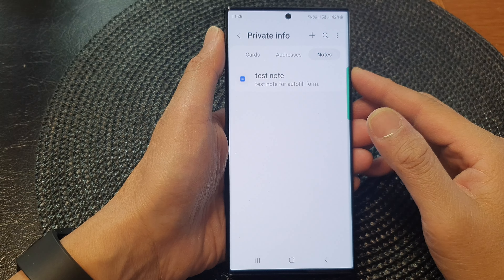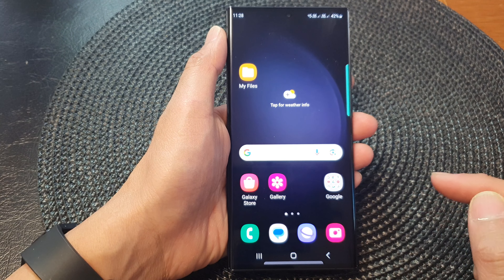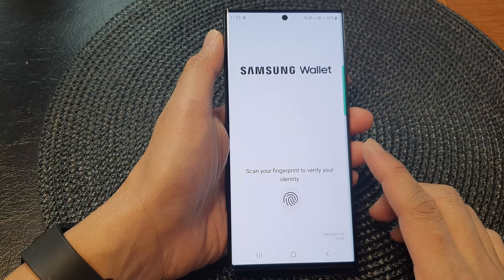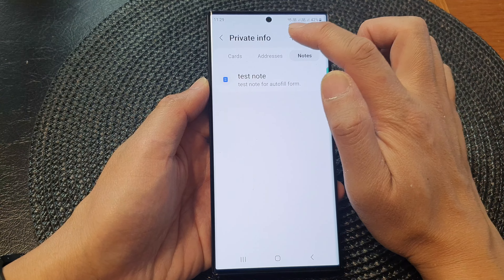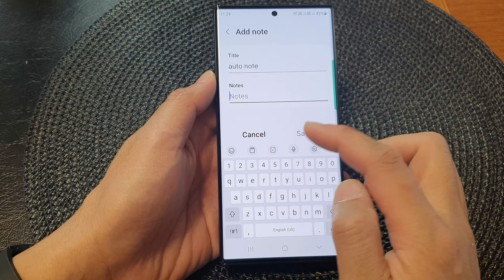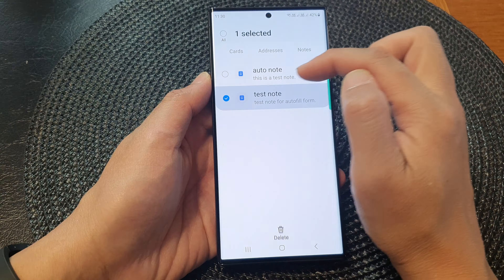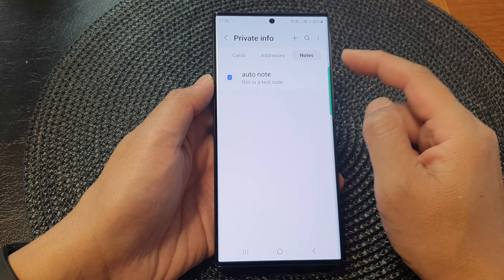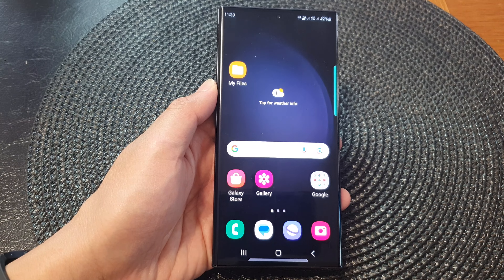Galaxy S23's: How to Add / Remove Notes For Autofill Form In Samsung Pass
Learn how you can add or remove notes for Autofill form in Samsung Pass on the Samsung Galaxy S23/S23+/Ultra.

In today's video, we will explore the purpose and benefits of adding and removing notes for autofill forms in Samsung Pass on the Galaxy S23. Samsung Pass is a powerful feature that securely stores your passwords, personal information, and payment details for easy and secure autofill across various apps and websites.

In this tutorial, we'll guide you through the process of adding and removing notes in Samsung Pass, allowing you to store additional information related to autofill forms. These notes can include specific instructions, preferences, or any other relevant details that you want to be automatically filled in when using Samsung Pass.

By utilizing the notes feature in Samsung Pass, you can streamline your online form filling experience, save time, and reduce the chances of errors. We'll demonstrate how to add notes to specific autofill forms and show you how to remove or edit them as needed.

Join us as we explore the purpose and benefits of adding and removing notes for autofill forms in Samsung Pass on the Galaxy S23. Enhance your autofill experience, increase productivity, and ensure accurate form completion with this useful feature.